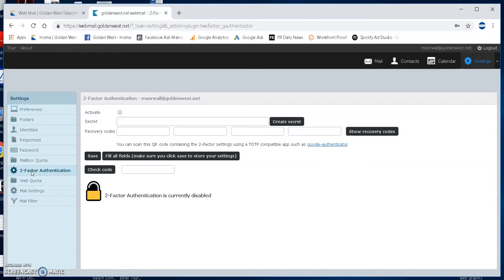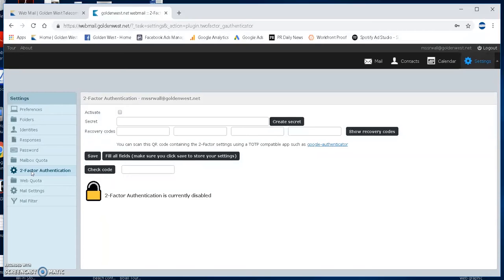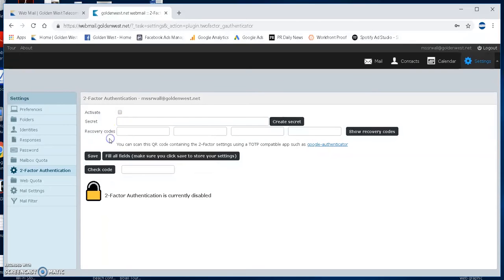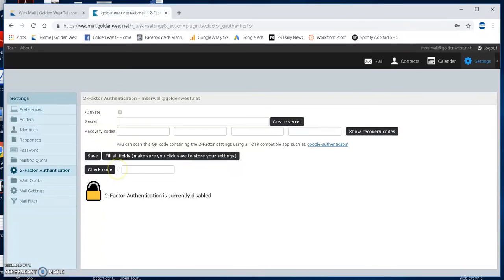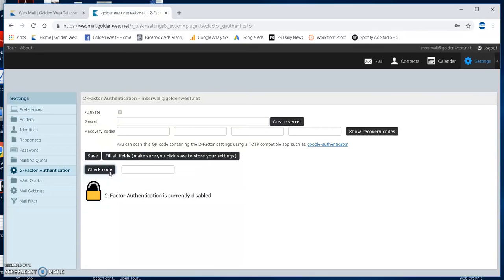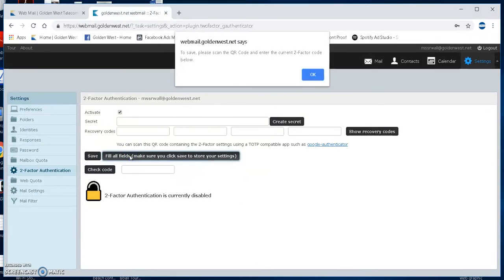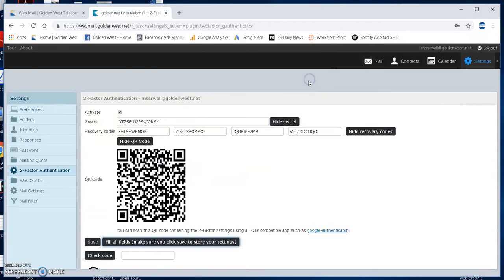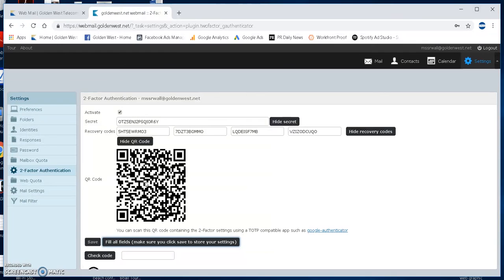Two Factor Authentication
In this Golden West webmail tutorial, we walk you through how to set-up a two factor authentication.